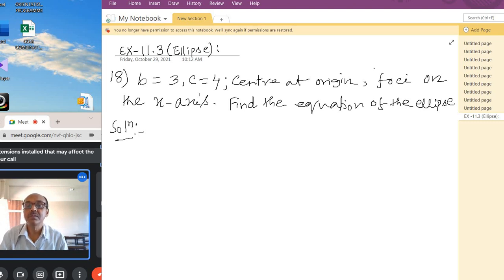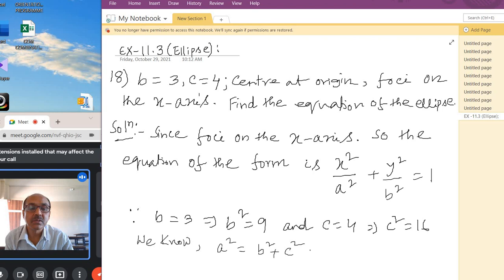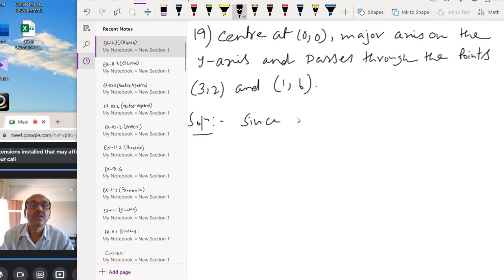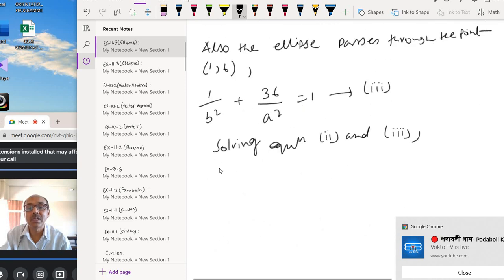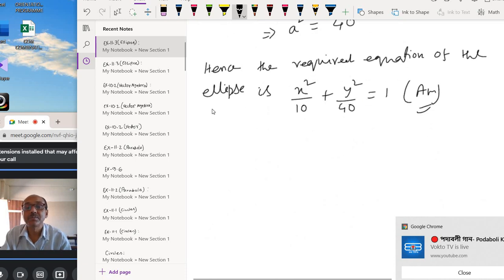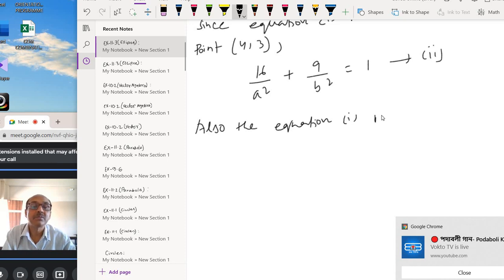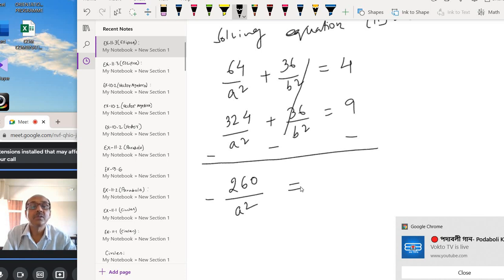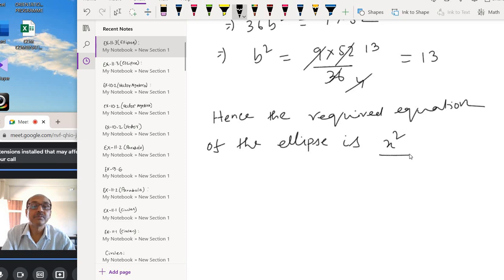ELLIPSE 3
CLASS-11